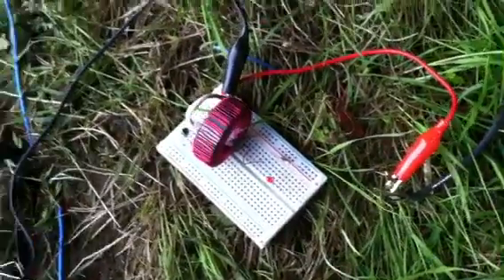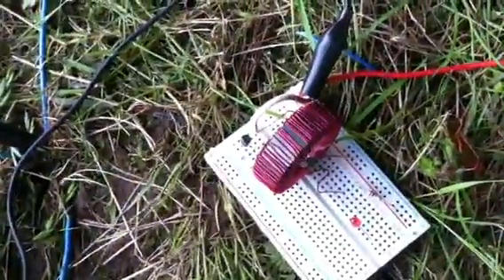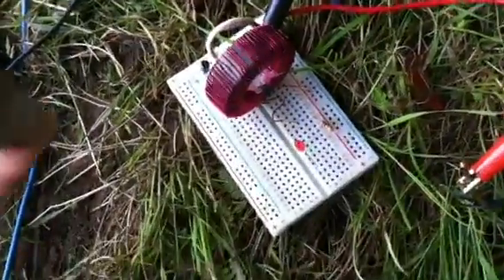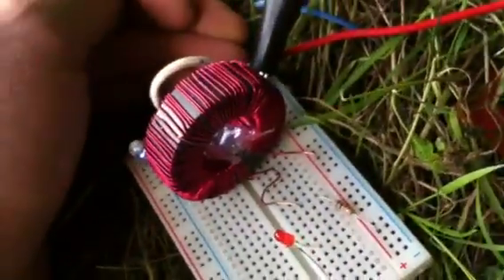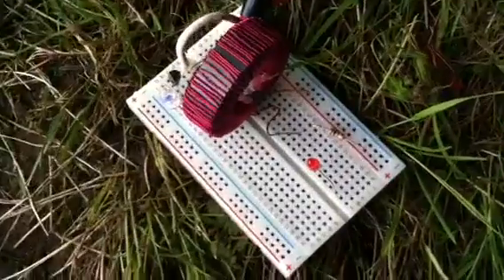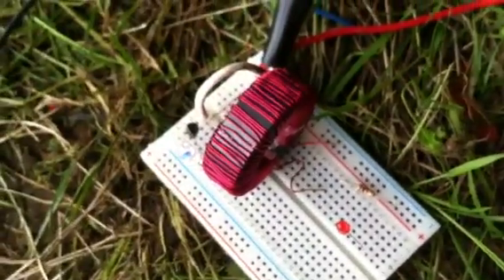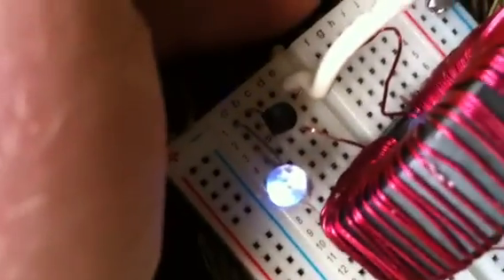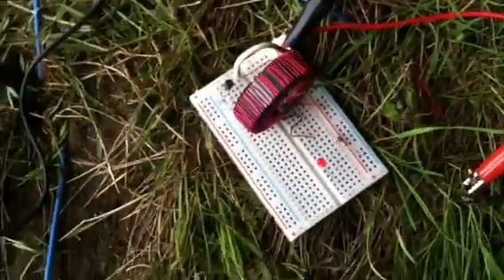Carbon/magnesium earth battery lights LED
This battery is producing just under 2mA 1.8vdc. For the first time since I start playing around with earth batteries I've been able to light an ultra bright LED.
I think surface area plays a big part in producing amperage and multiple batteries connected in series will produce more voltage.